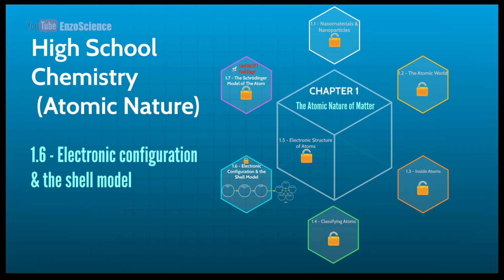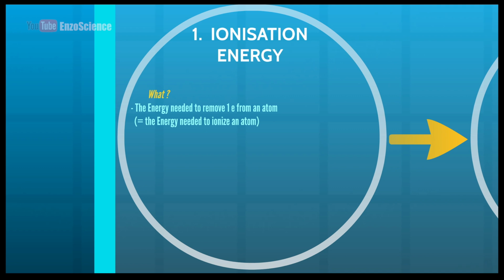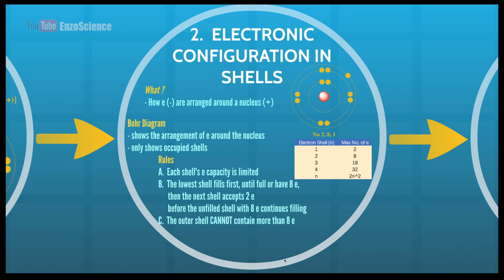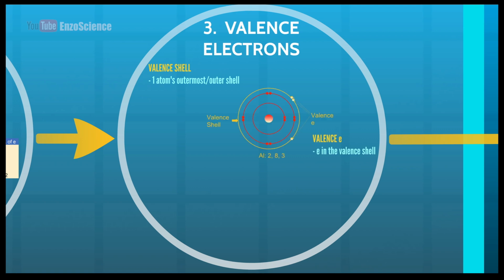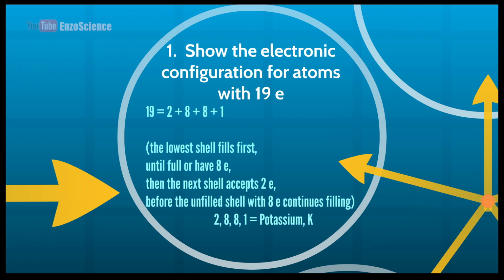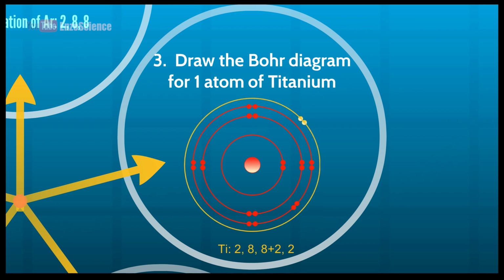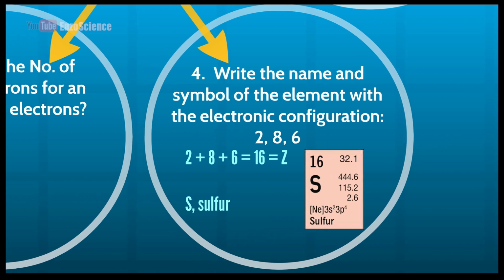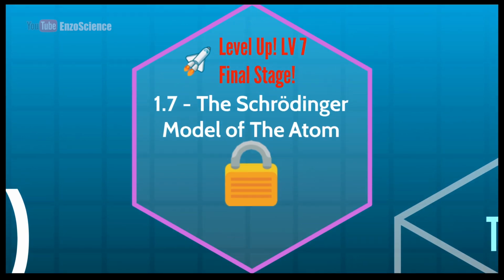Learn to fill electrons into shells in 10min! Chemistry 1.6 Electron Configuration & Shell Model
✅▶︎ Having trouble with electron configuration? Don't know how to fill electron shells with electrons? Simply come with Enzo and let's crack chemistry together!
⭕️ Don't wanna miss out? Simply Sub Me

💬 Previous videos you CANNOT miss
‣‣ Understand Emission/Line Spectra & Bohr Model in 10min! Chemistry 1.5 AP A level
‣‣ Learn to classify atoms in 10min? Isotopes? radioactivity? Chemistry 1 4 AP A level IB VCE # HSC
‣‣ Atomic Structure & Electrons - Inside Atoms - Neutrons Protons Electrons Chem1.3
‣‣  In 10min, How to Review Atomic World? Let's Do It! Chem 1.2
‣‣ 8 Key Points of Nanomaterials! Learn with ease! Chemistry 1.1